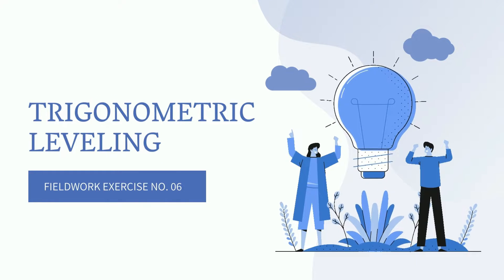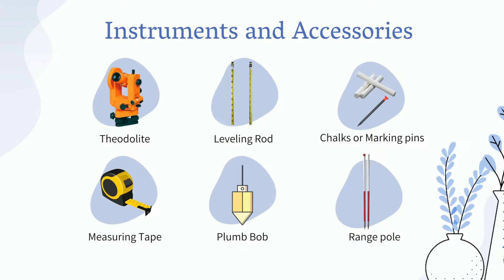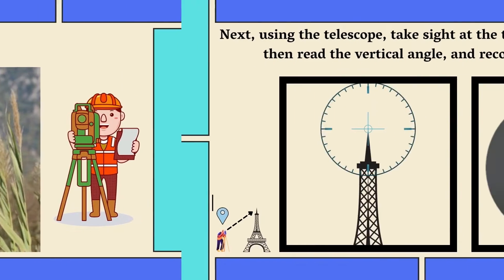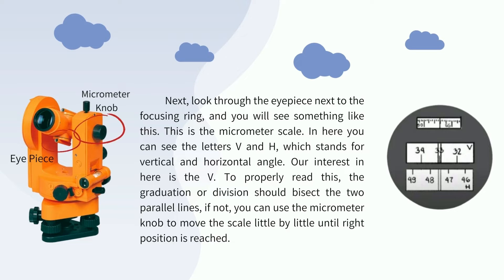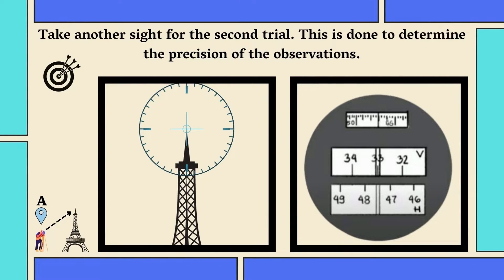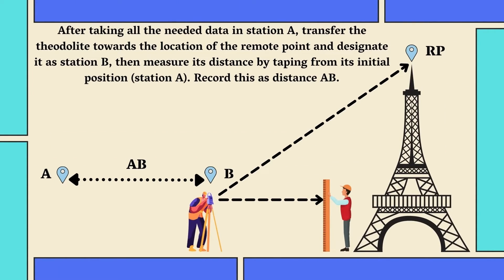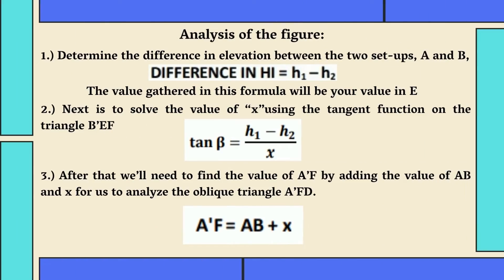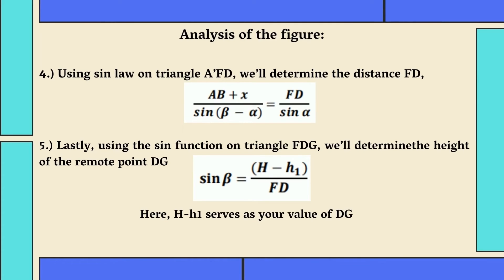Fieldwork Exercise #6 TRIGONOMETRIC LEVELING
Fieldwork No. 6 BSCE-2C
Members:
Deinla, Angelino
Domdom, Sean Cameron
Elsisura, Jascen Mae
Jabil, Princess Dianne
Simpliciano, Karl Jude